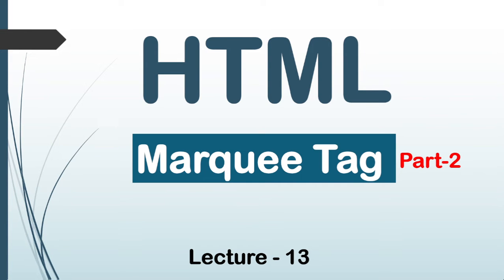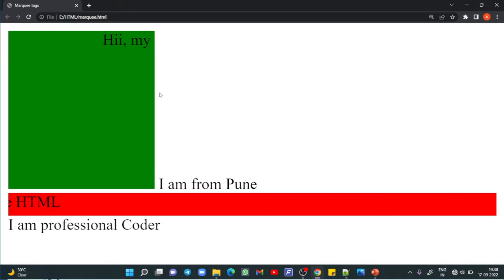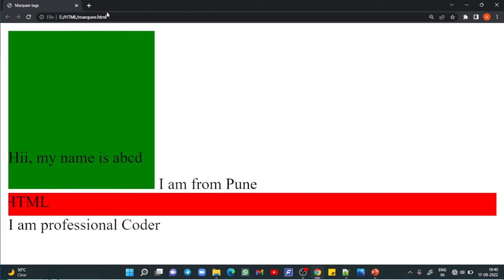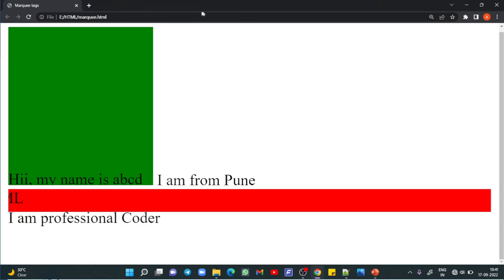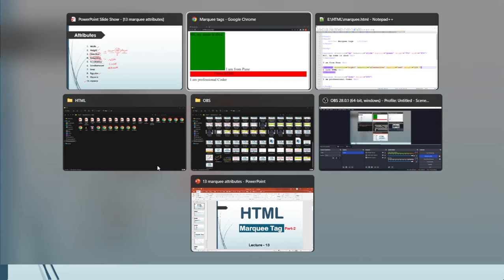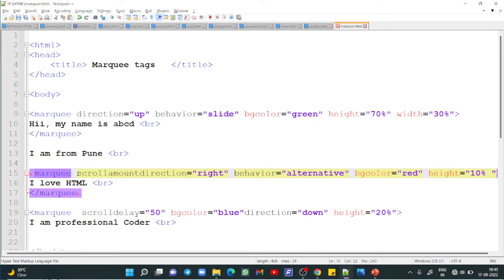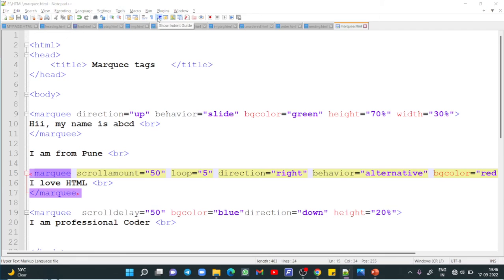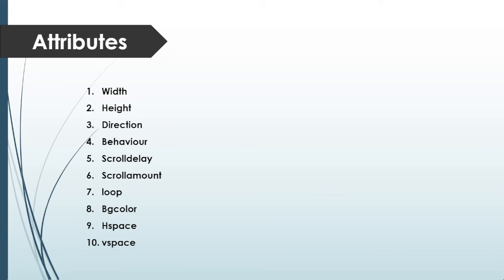HTML Marquee Tag Attributes Part-2| Lec-13|CSS|JavaScript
The above video explains about HTML Marquee tag attributes with examples,